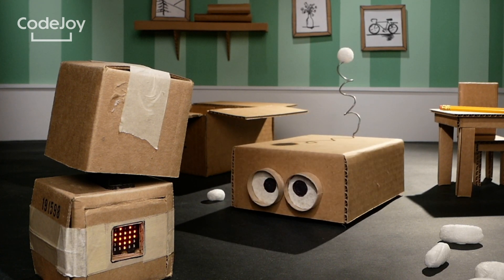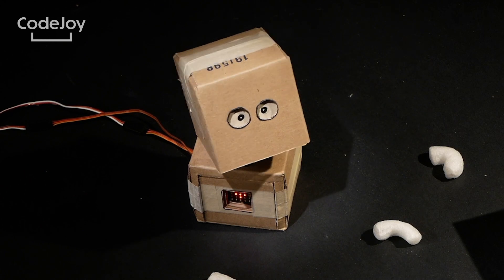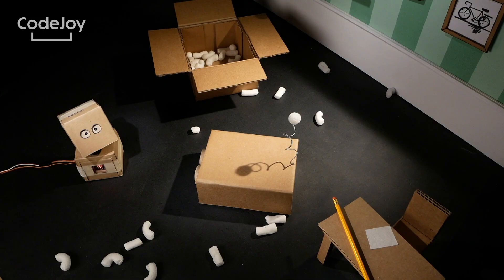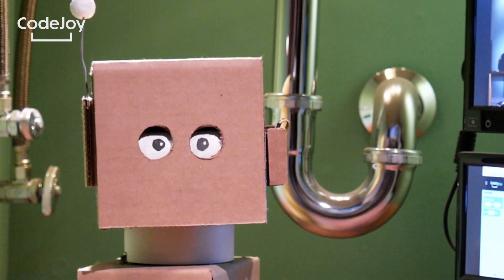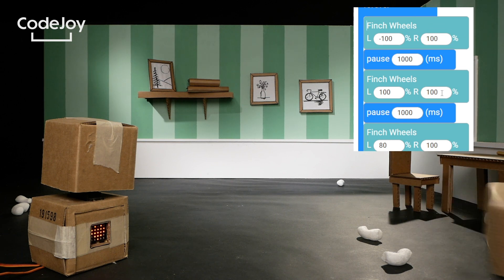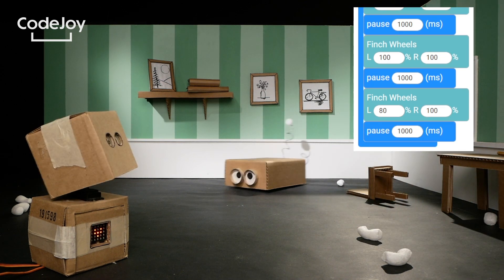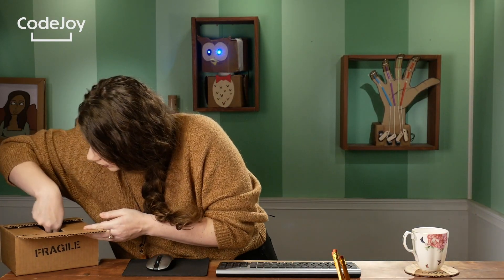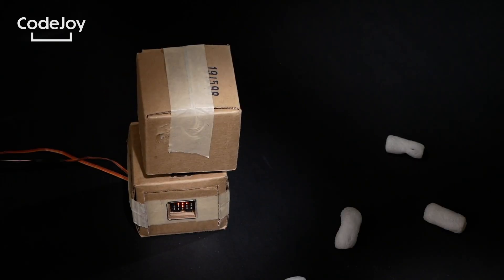Robot Rovers Sneak Peek 2023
Elby has a new pet rover! Help Elby train his new pet rover’s wheels and turns, and help the two of them bond.

Components: wheel speeds and ratios

Concepts: wheel speed ratios

Guiding Question: How can we create a winning rock-paper-scissors game with a micro:bit?